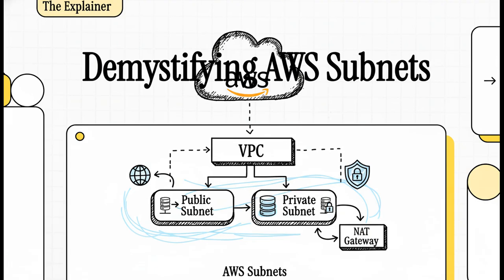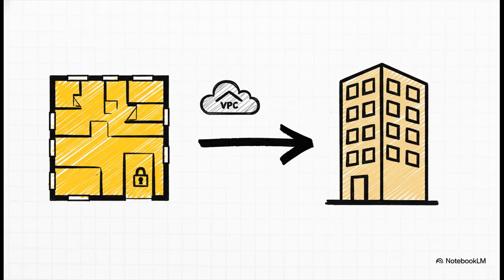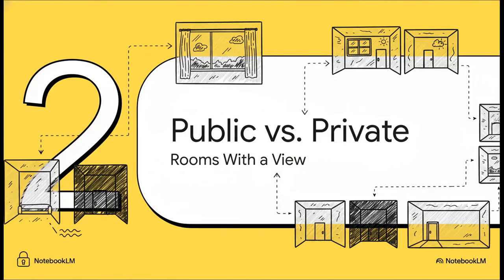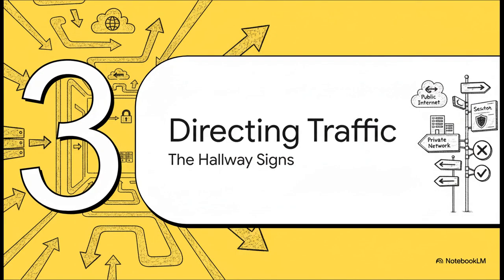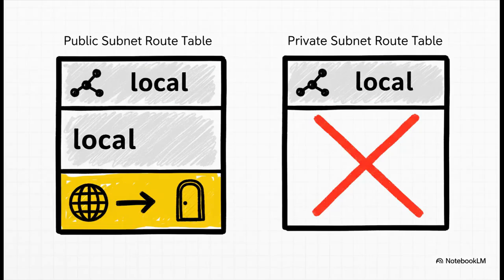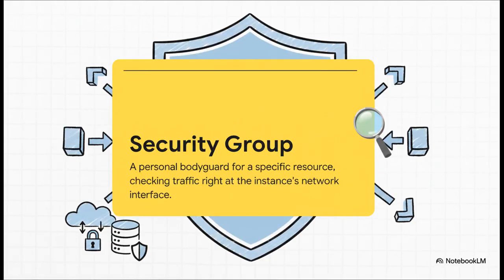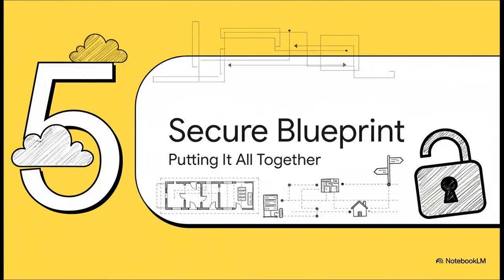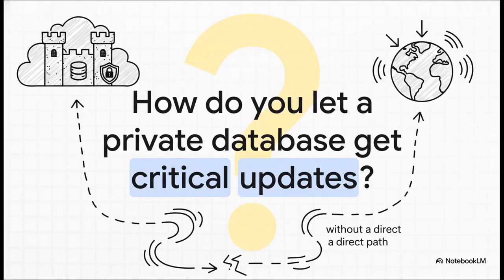AWS Subnets: Security and Resilience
Learn how to configure subnets in AWS to ensure the security and resilience of your applications. Discover the importance of public and private subnets, how to control network traffic, and protect your sensitive data. Ideal for beginners and intermediate users.